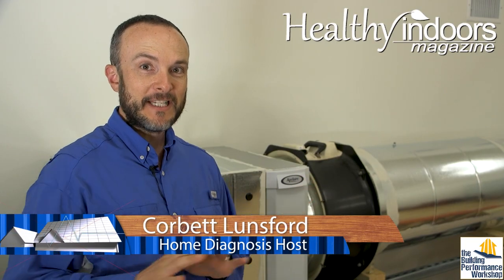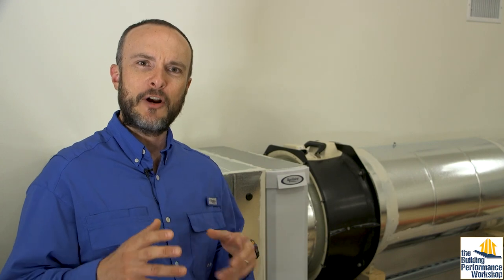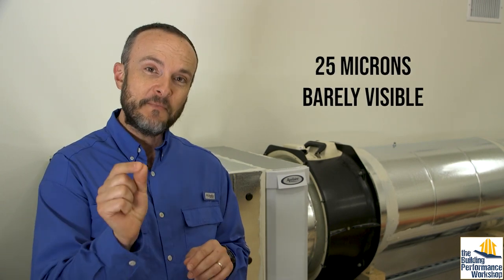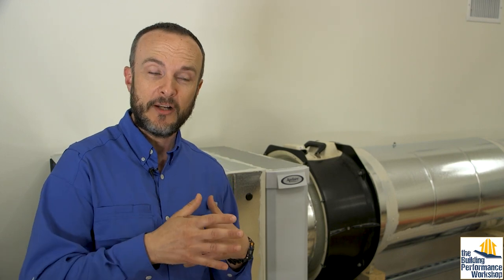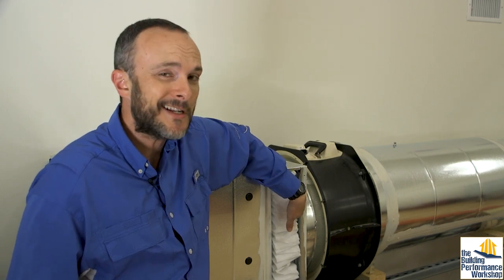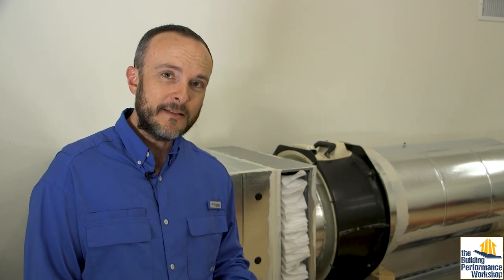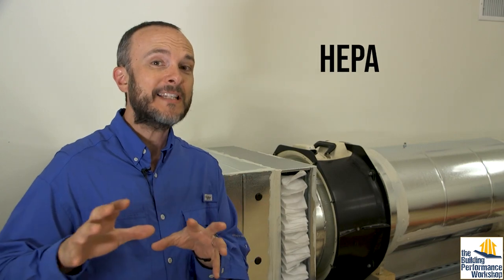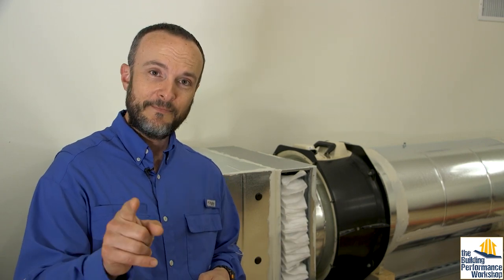How to Choose a Filter for Healthy Home HVAC: Capturing Particles vs. Chemicals with Aprilaire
Explained using the three most available high quality filter types (MERV 11, 13 and 16), I offer a quick tour through the size range of the invisible stuff you don't want to breathe. The black carbon filter is an Aprilaire 213CBN